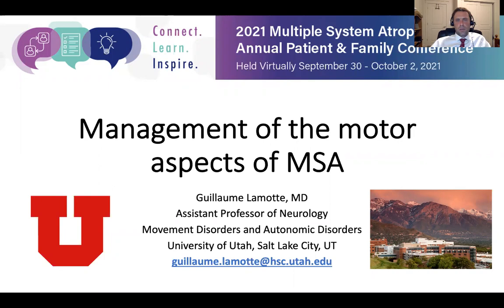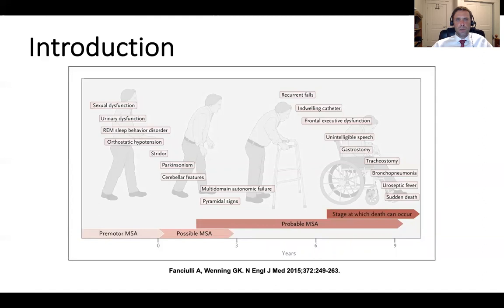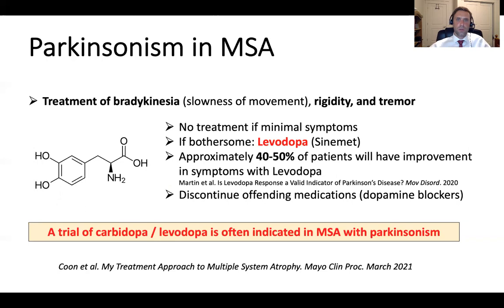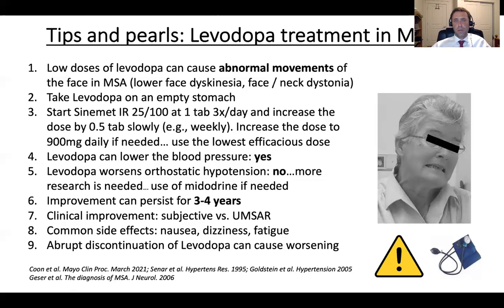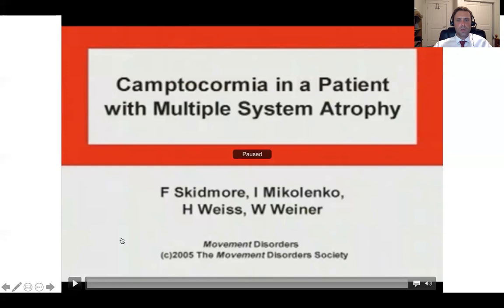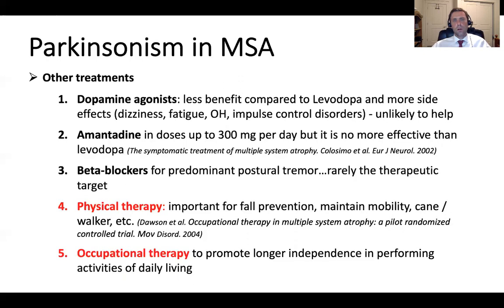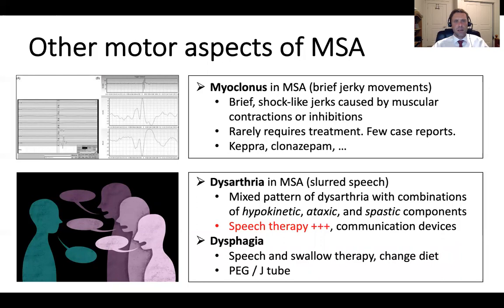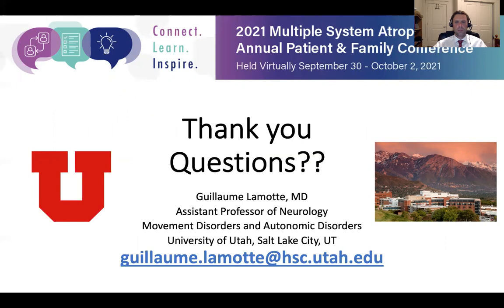Management of Motor Aspects of Multiple System Atrophy | 2021 MSA Coalition Annual Conference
Dr. Guillaume Lamotte, Mayo Clinic, reviews the different motor aspects of Multiple System Atrophy and discusses the management of parkinsonism, ataxia, and other motor symptoms in MSA.

This presentation was part of the 2021 Multiple System Atrophy Coalition 32nd Annual Patient and Family Conference.